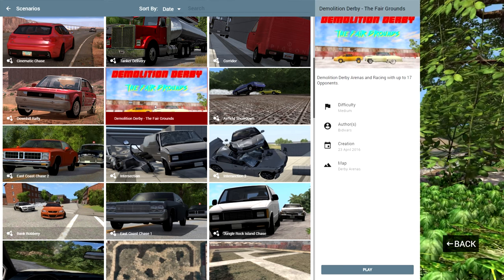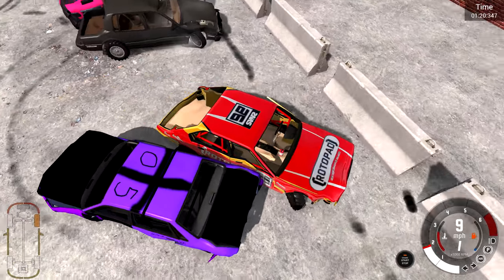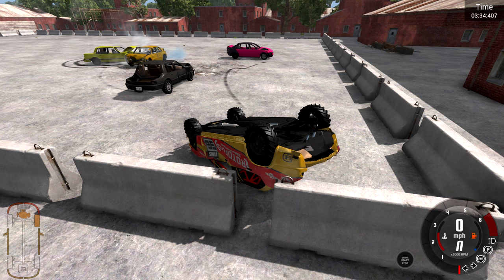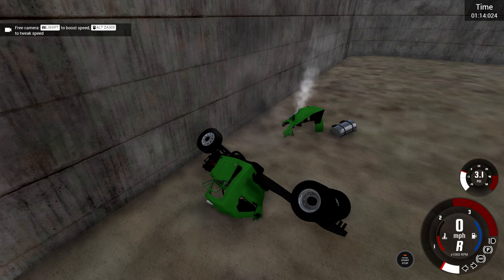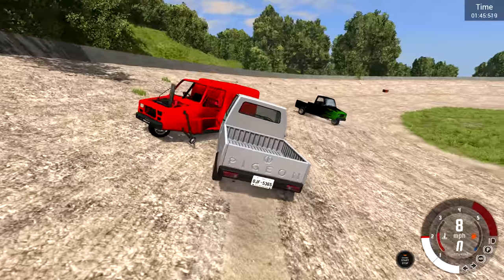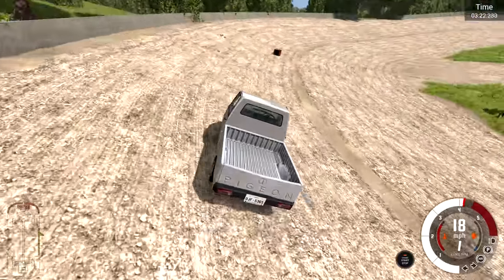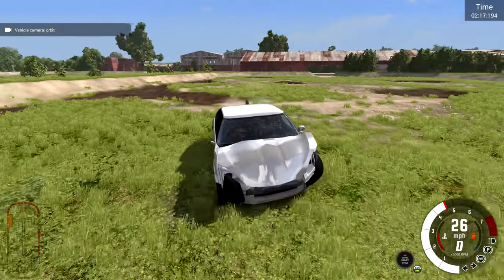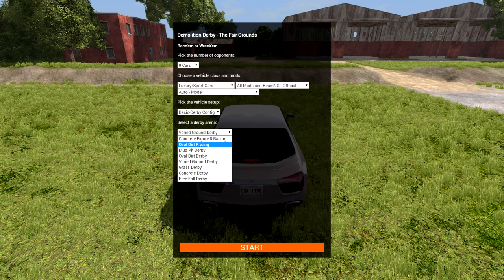BeamNG.drive - Demolition Derby - The Fair Grounds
A mod that has been around forever and it's really a surprise I've never made a video for it considering it basically consists of non stop crashing. Also as a note, timing a person out does work eventually, but for the videos pacing it was easier just to edit the waits out.